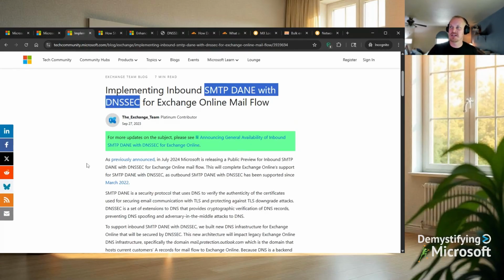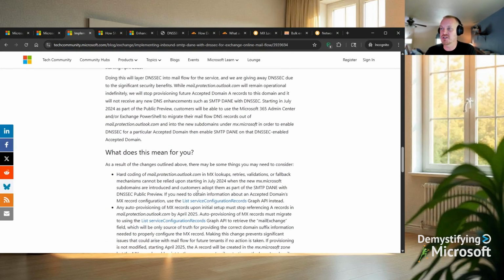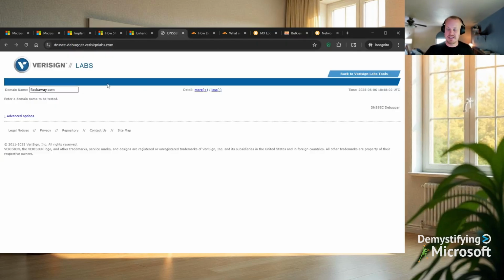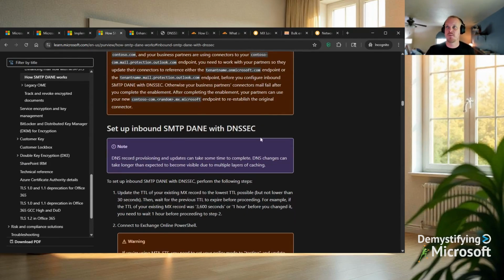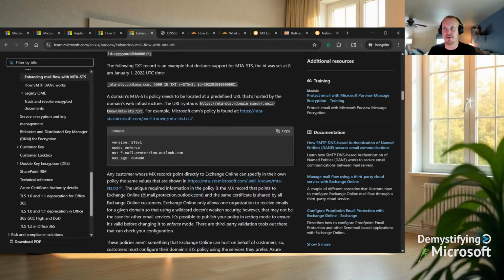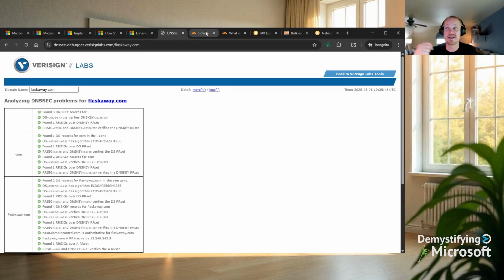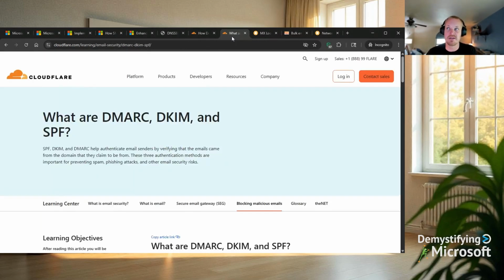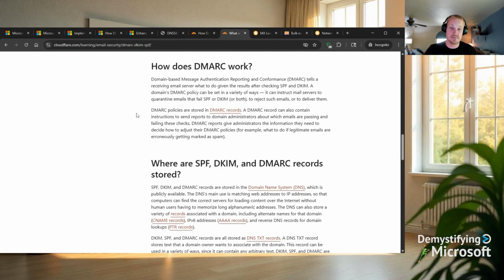Improving Email Deliverability with Microsoft 365 Email Security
Email authentication standards are evolving, and Microsoft 365 is introducing new layers of protection to improve both security and deliverability. Technologies like SPF, DKIM, and DMARC remain foundational, but newer protocols such as DNSSEC, DANE, and MTA-STS are becoming increasingly important.

These standards help validate sender identity, enforce encryption, and reduce the risk of spoofing or phishing. Updating MX records to Microsoft’s new domains and enabling DNSSEC can significantly improve how email is trusted and delivered across networks.

Organizations that rely on bulk email, such as marketing, invoicing, or customer communications, can benefit from aligning third-party services with these protocols to ensure consistent delivery and compliance.